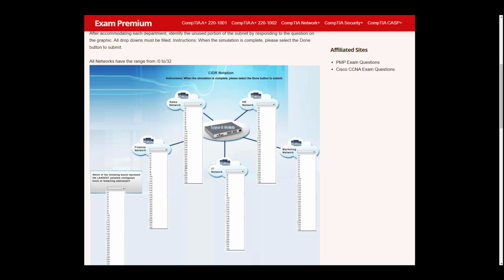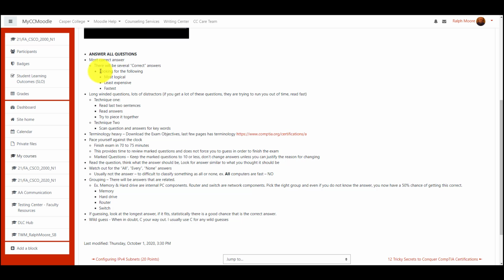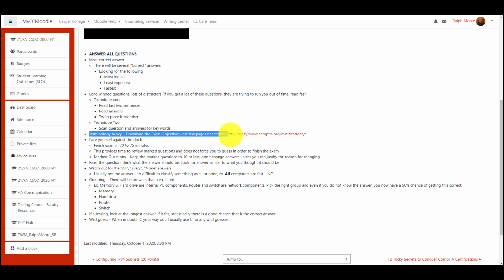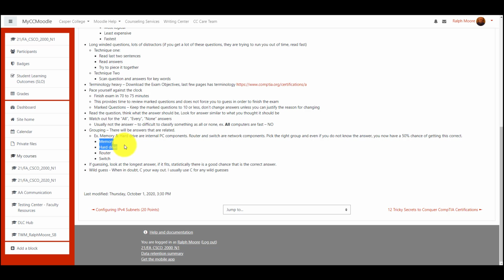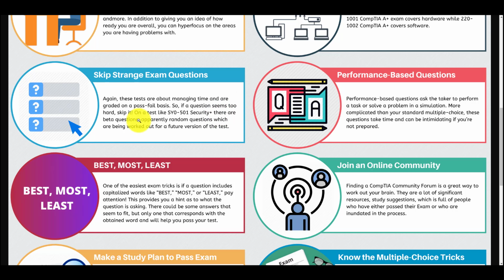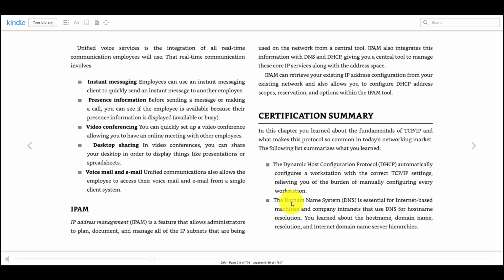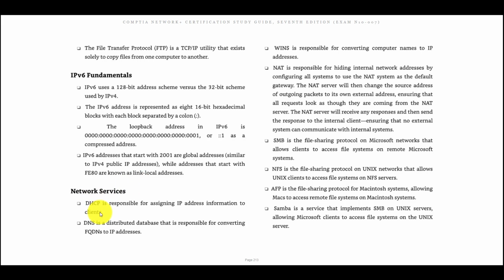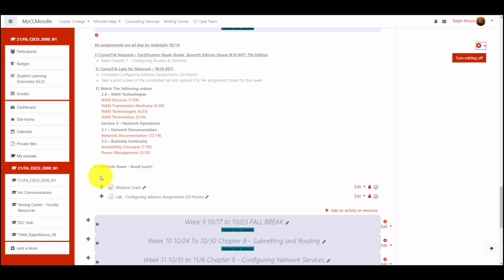Week 6 Lecture